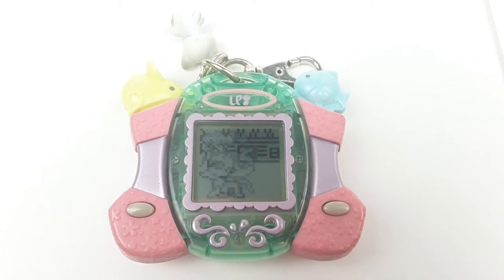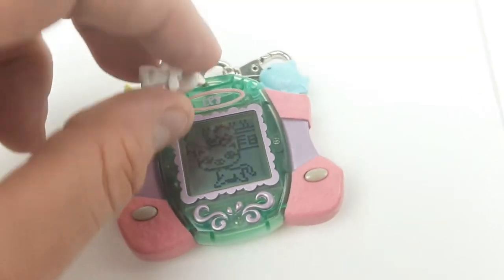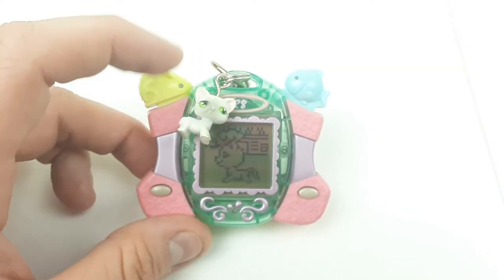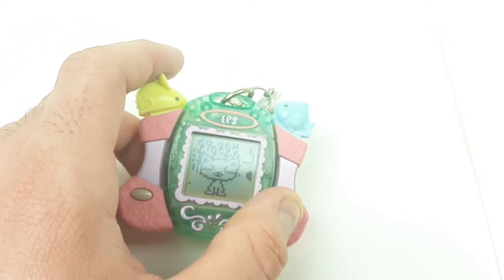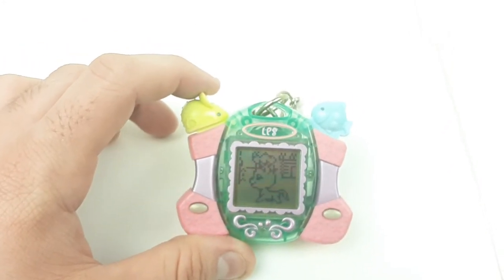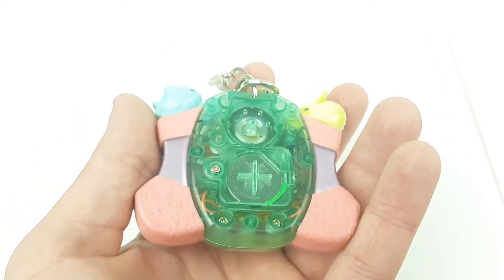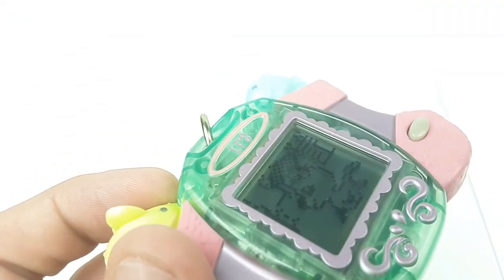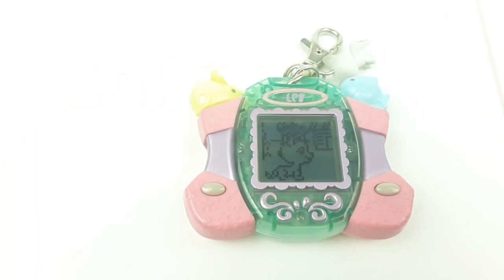Littlest Pet Shop Siamese Cat Digital Pet Virtual Tested Working LCD Keychain Ebay Showcase Sold!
Sold!